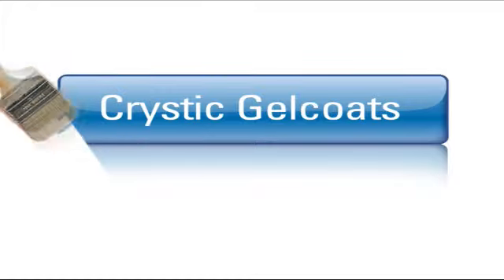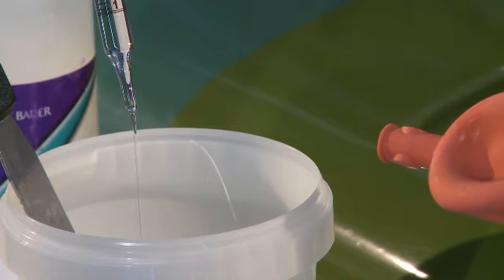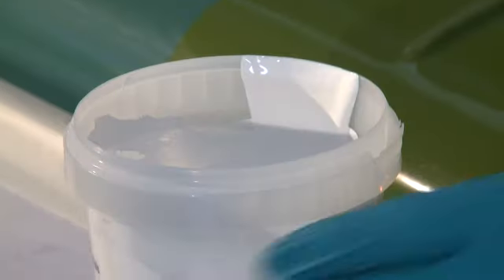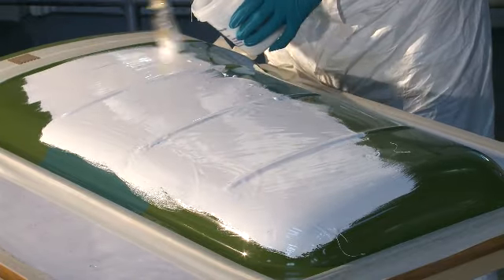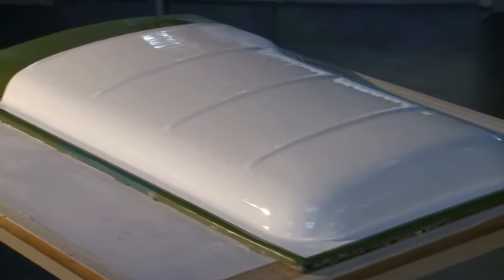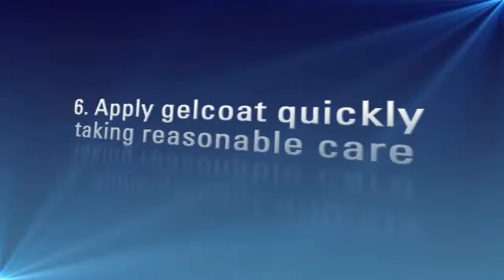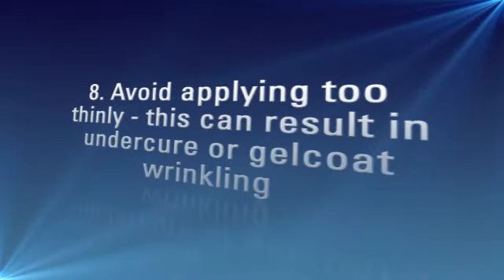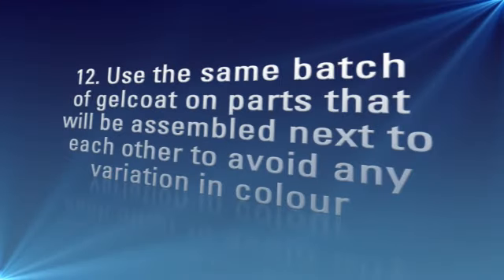POLYESTER GELCOAT APPLICATION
How to brush apply a polyester gelcoat